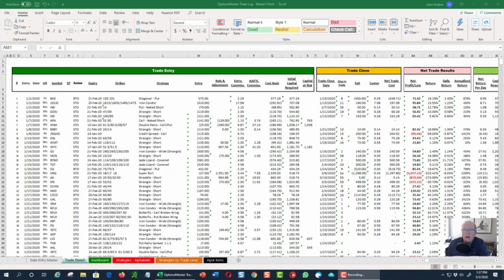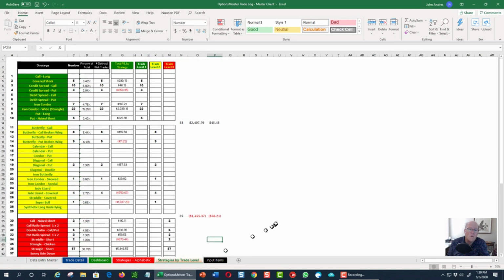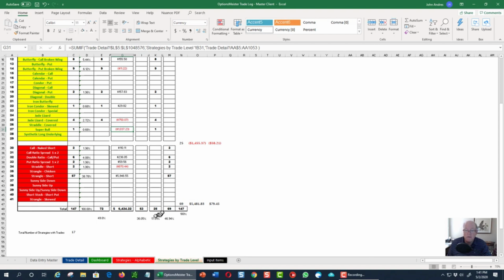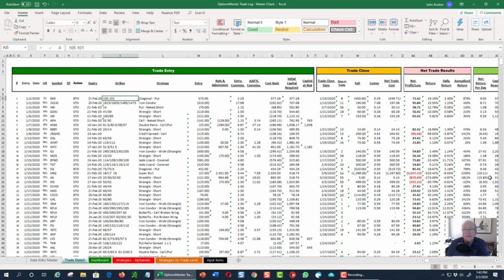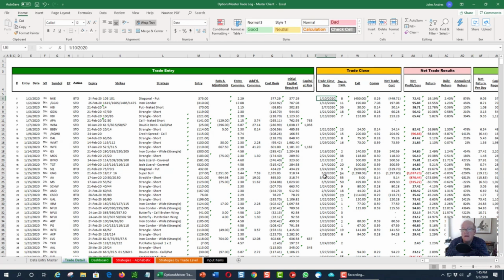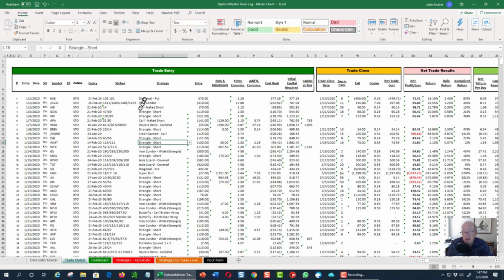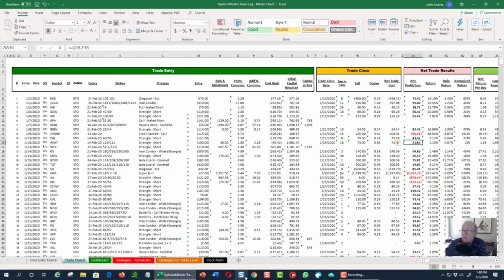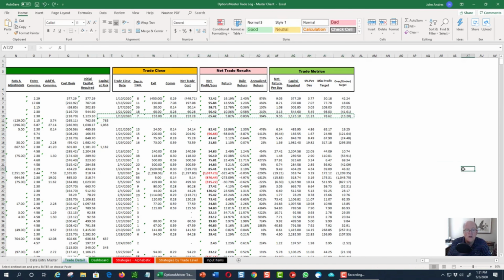Using the OptionsMeister Trade Log: Complete Tutorial for Beginners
Master the OptionsMeister trade log system with step-by-step guidance for tracking options trades, analyzing performance metrics, and identifying patterns to improve your trading discipline. This comprehensive tutorial shows how to maintain detailed records for continuous learning.

Topics covered:
• Setting up and customizing the OptionsMeister trade log interface
• Recording key data points: entry/exit prices, Greeks, time to expiration
• Analyzing performance metrics and identifying profitable patterns
• Using trade history to refine risk management and strategy selection

⚠️ RISK WARNING: Options trading can result in the loss of your entire investment.